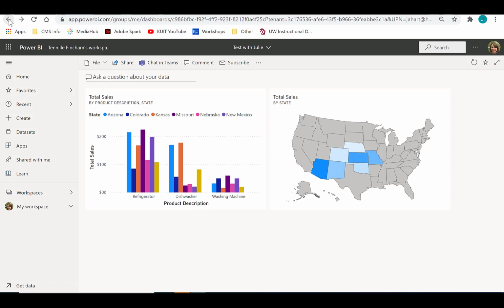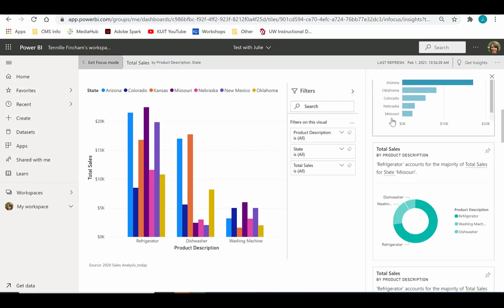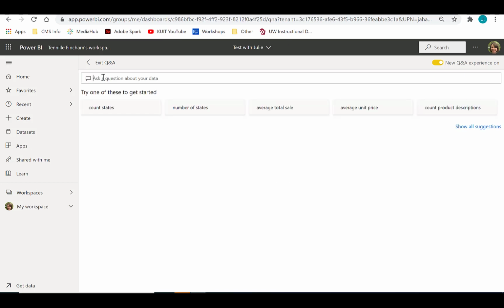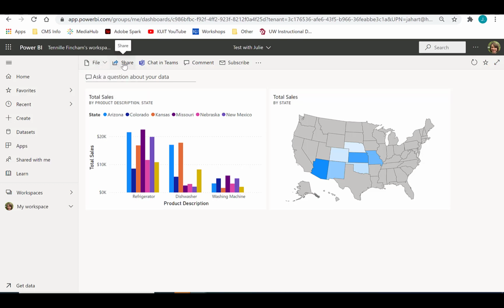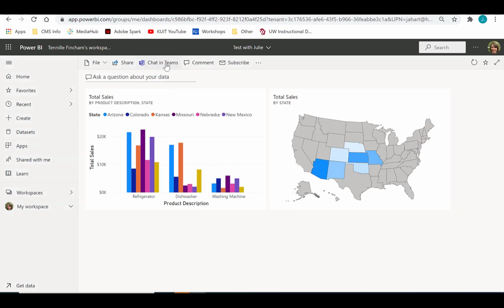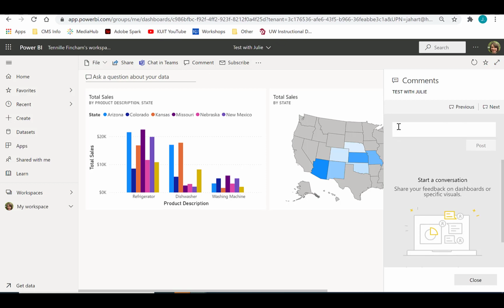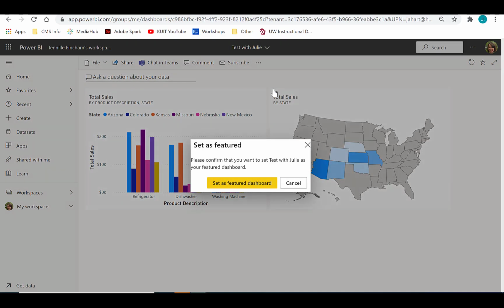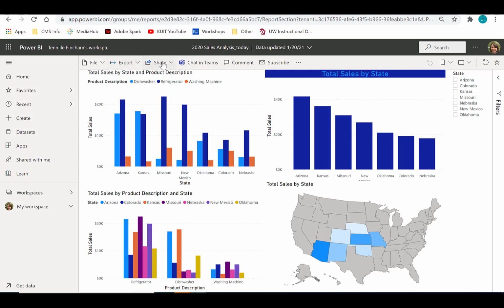Power BI Dashboard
Learn how to use a Power BI Dashboard that's been shared with you.